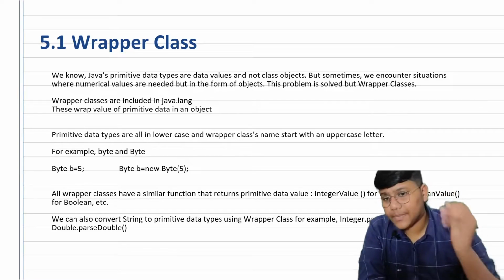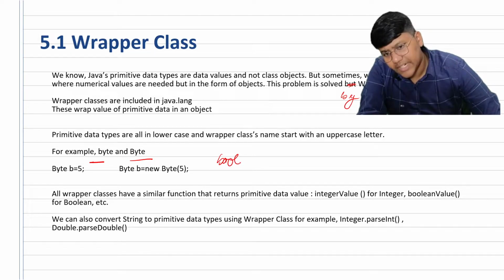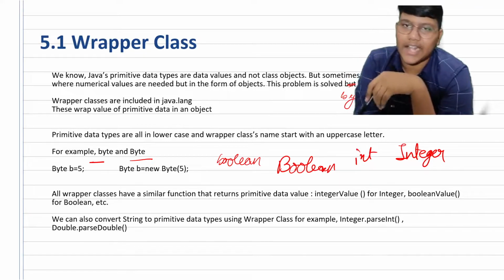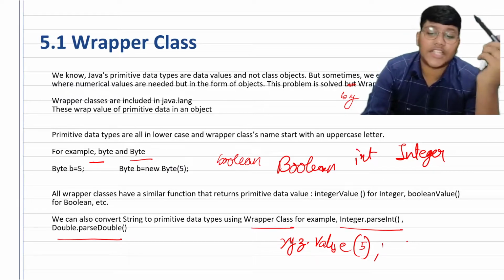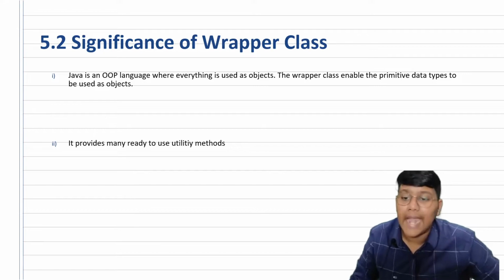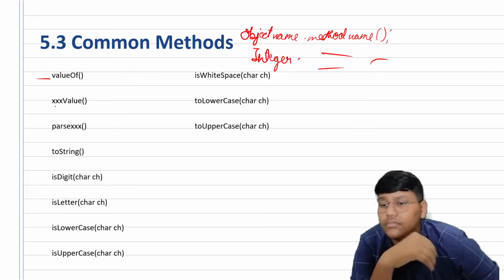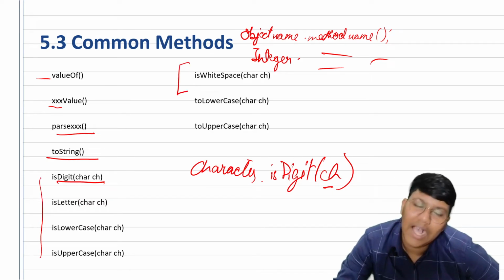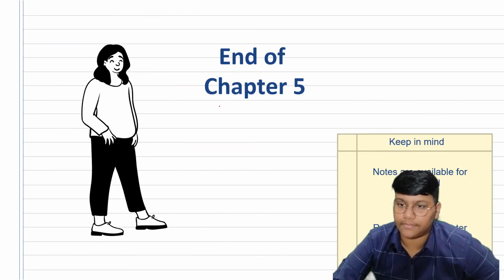Chapter 5 : Using Library Classes || ICSE Computer Applications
Contents of this chapter:

5.1 Wrapper Class
5.2 Significance Wrapper Class
5.3 Common Methods
5.4 Autoboxing and Unboxing